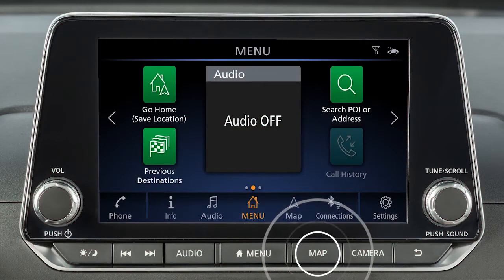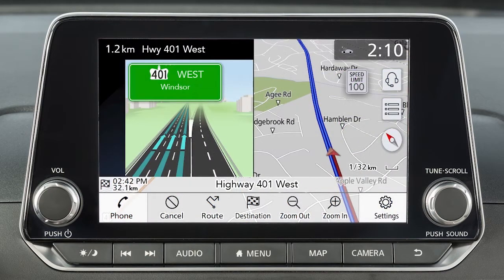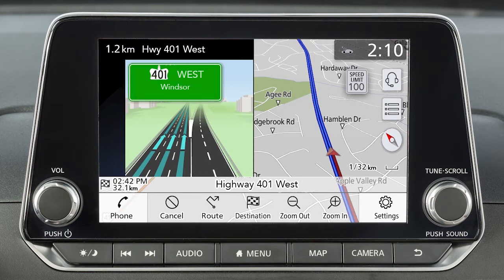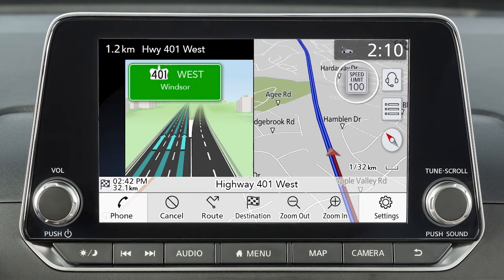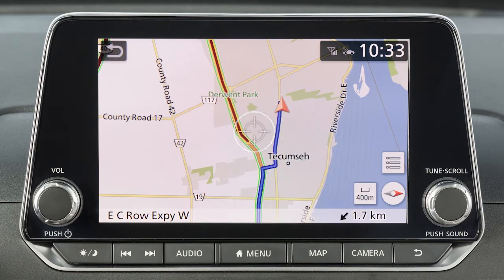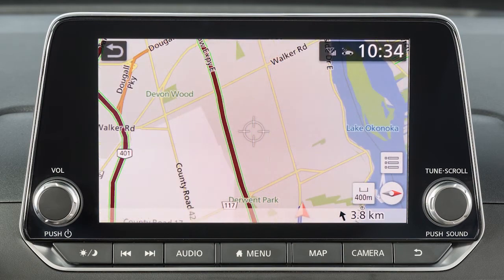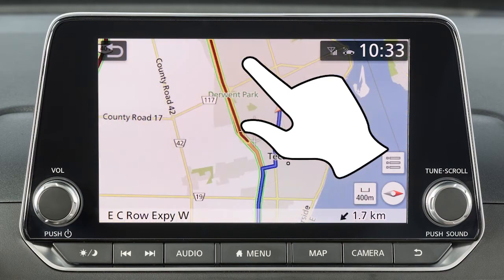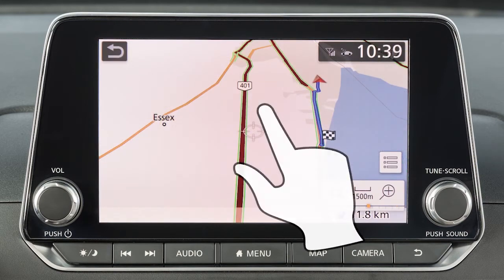2021 Nissan Altima - Map Screen Overview (if so equipped)